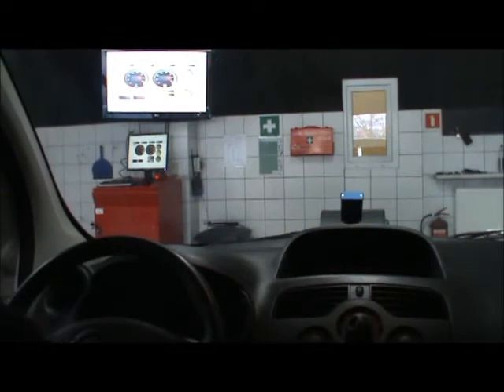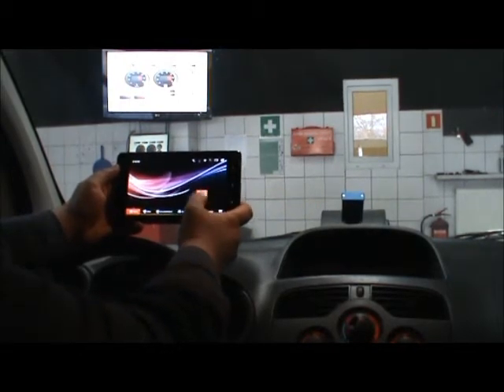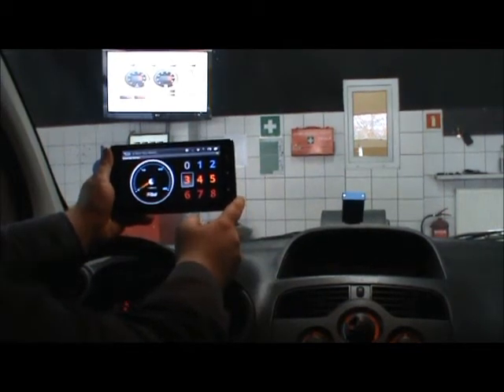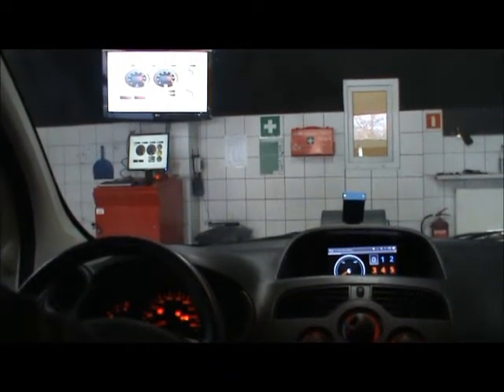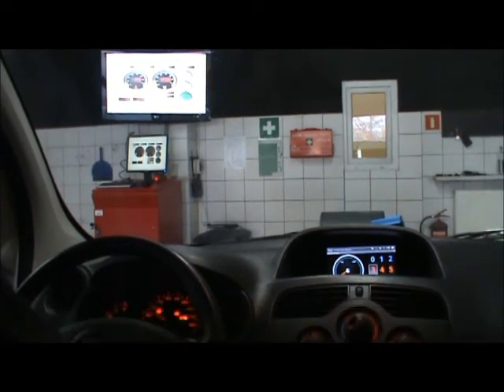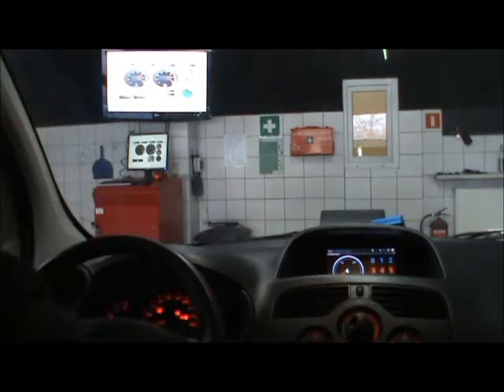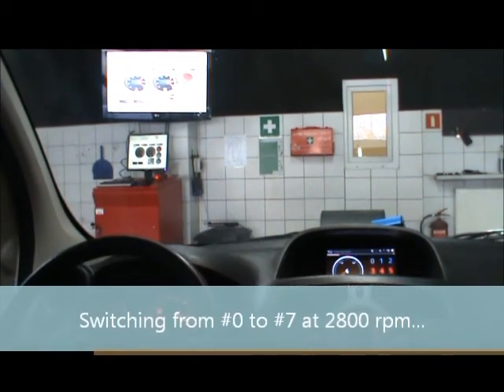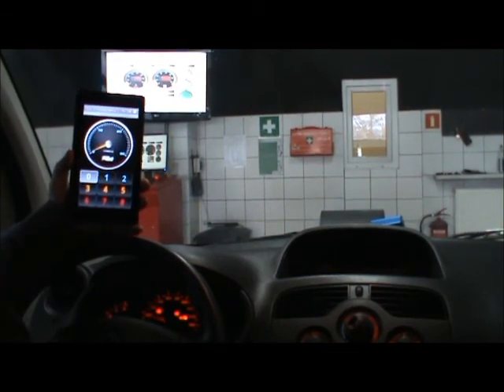V-tech BlueBox test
Your Android smartphone or iPhone controls performance chip tuning via Bluetooth? Additional clock shows the increase of power on your smartphone's screen? Go ahead - BlueBox is a new PowerBox for diesel & gasoline engines, available in single and dual channel. BlueBox can be programmed either via USB or Bluetooth. In addition, applications to control and change programs (and switching off chip tuning) are available for devices with Android and IOS (iPhone, iPad). The application shows increase in power in real time. You can also switch the power at any time while driving. For example - you drive to save on fuel cost with the program 1 and 2, - the "zero" (no extra power). A quick start on the green light? Programs 3,4,5 allow you to show the entire engine power. A quarter mile race? Programs 6,7,8 give an extreme power - all at the touch of your smartphone's screen.